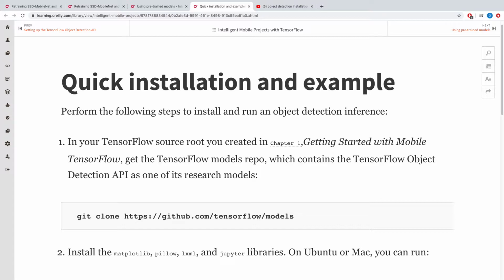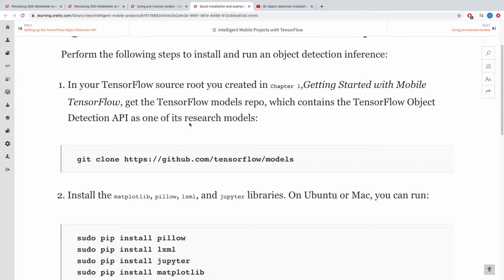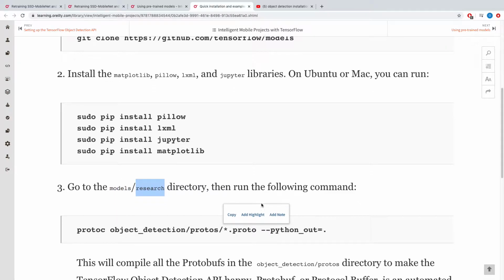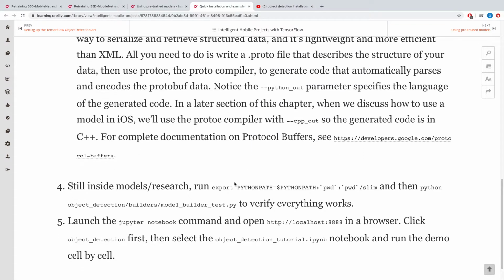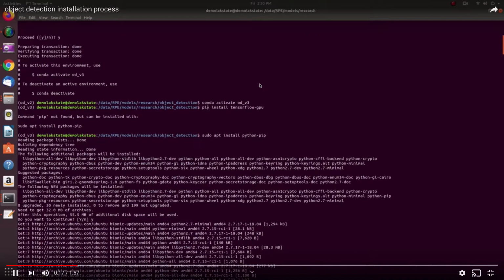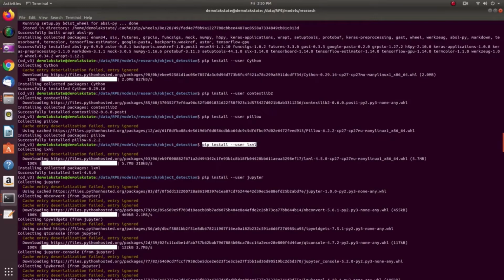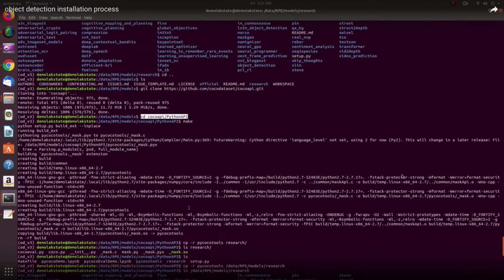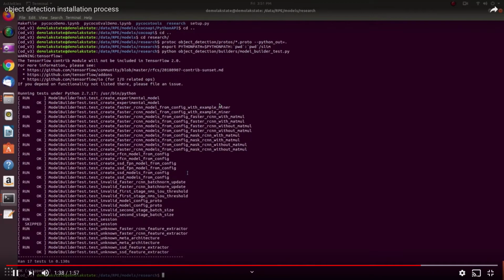Installation setup - Object detection 1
How to setup your GPU machine for running and training deep learning object detection algorithms